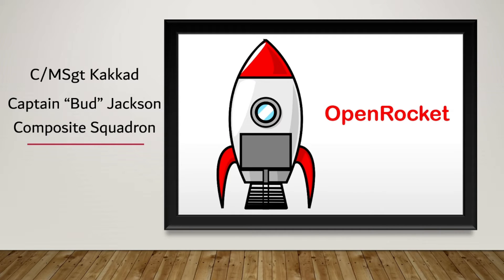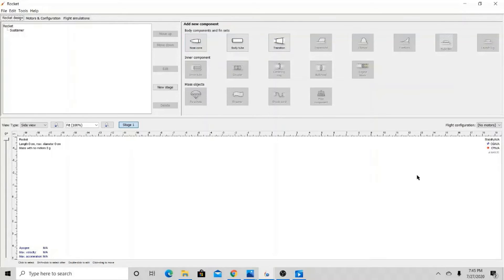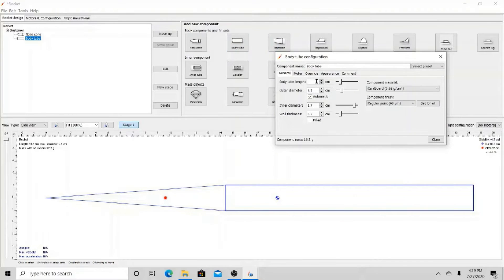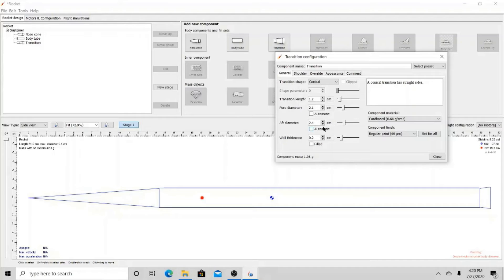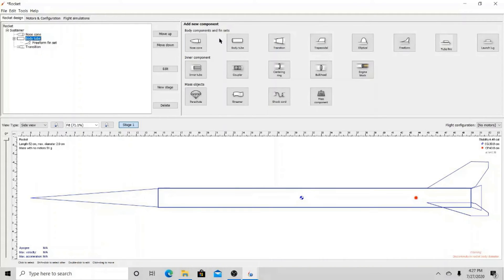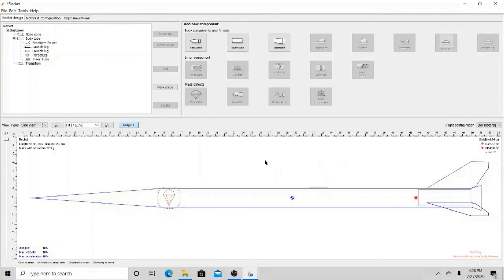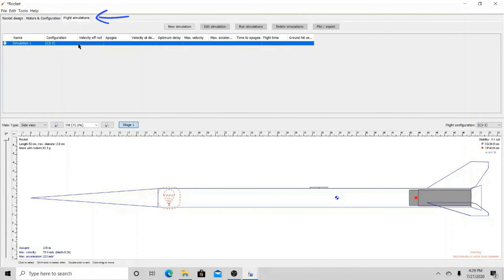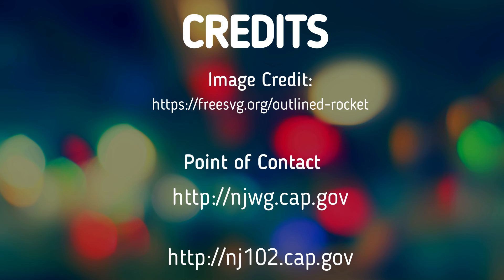How to Use OpenRocket!